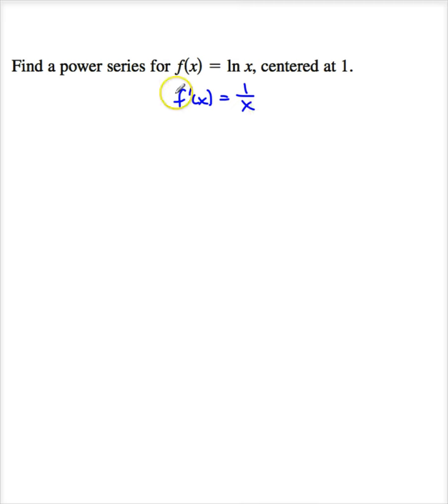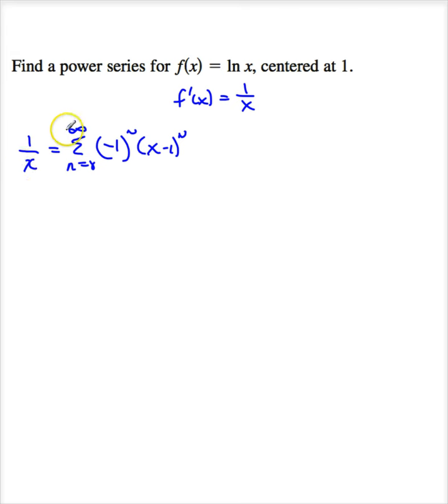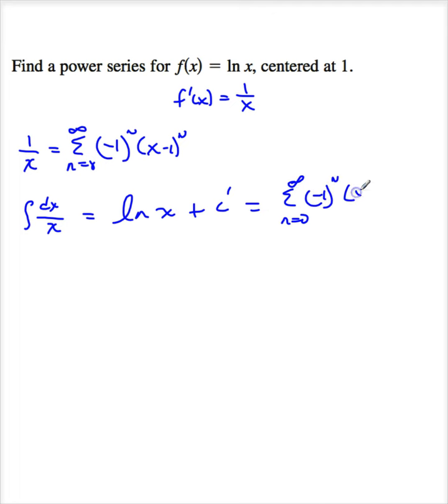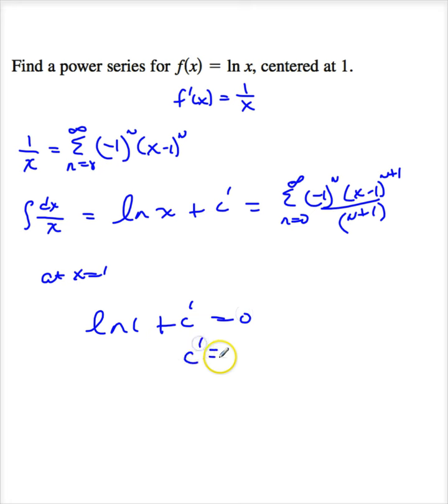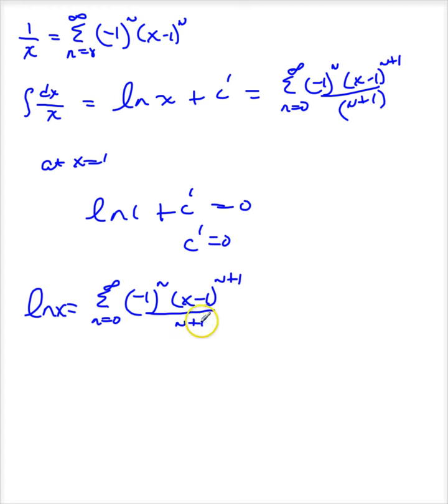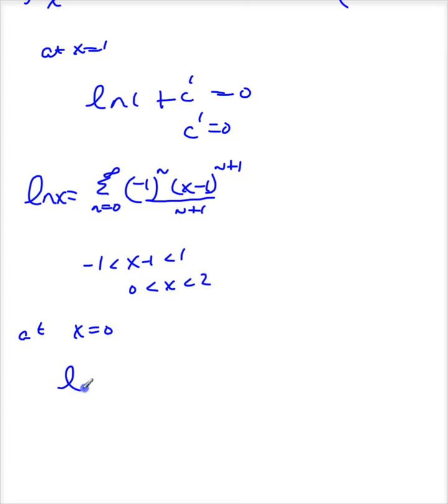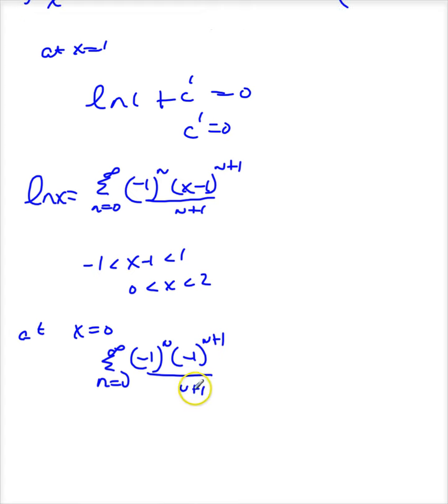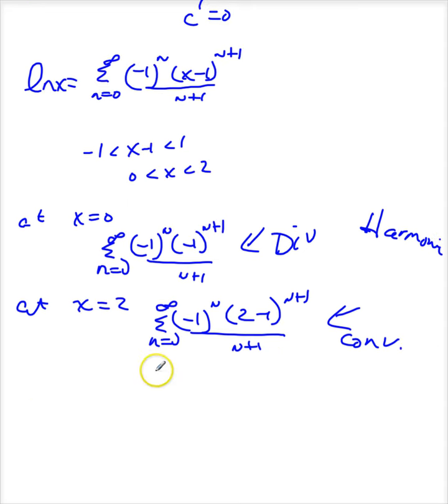THS 9 9 3 Finding Power Series by Integration